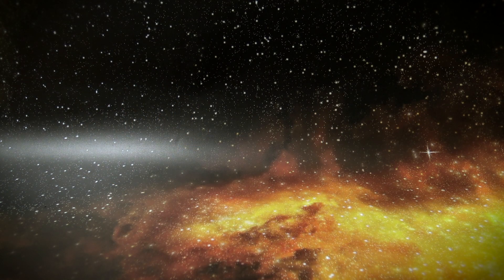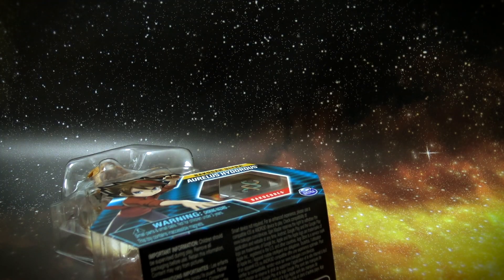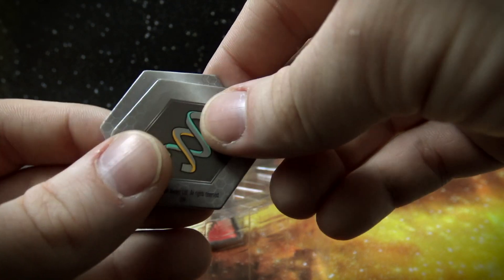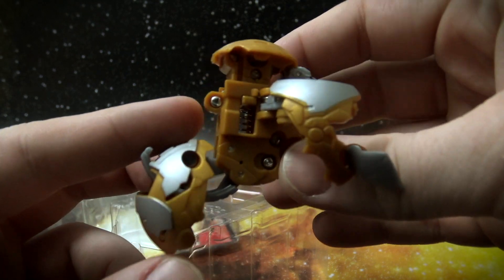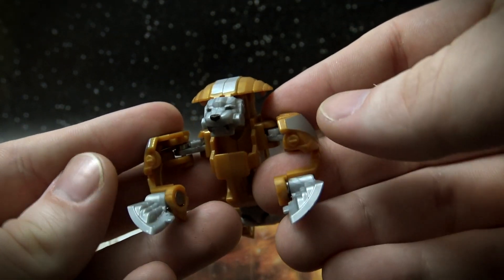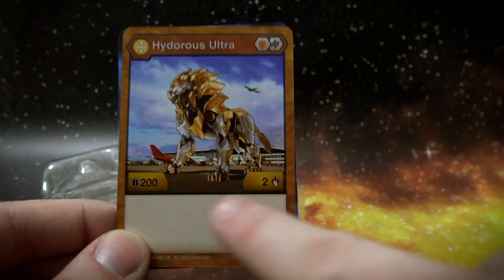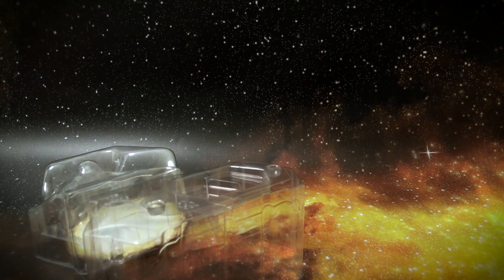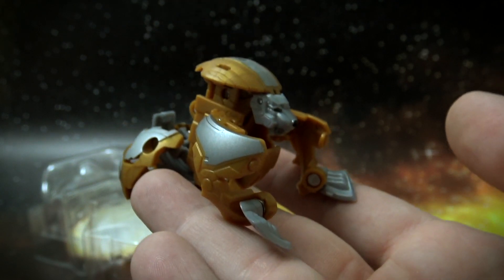UNBOXING || Aurelius Hydorous Ultra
Today we open up a wave 2 bakugan I was able to find that I personally think looks quite beautiful! To bad its stats are what they are. Well, Guess we will have to see how it evolves!